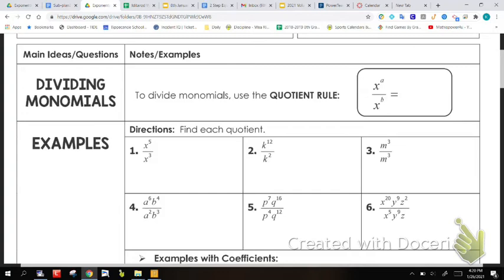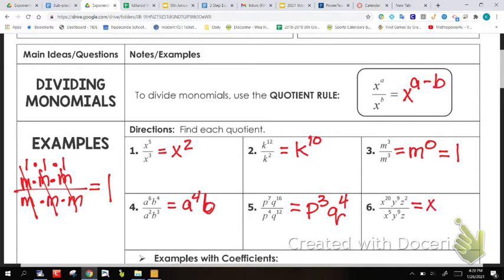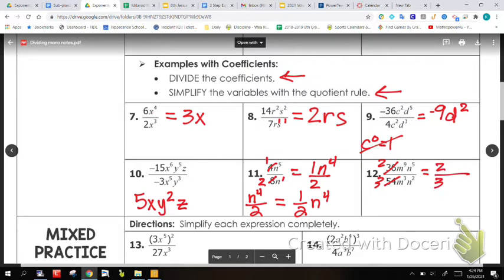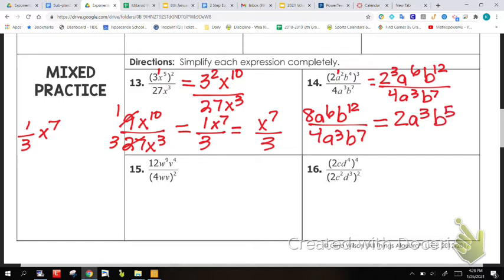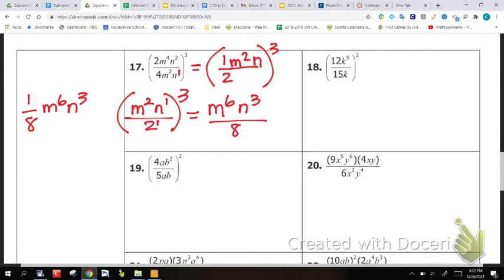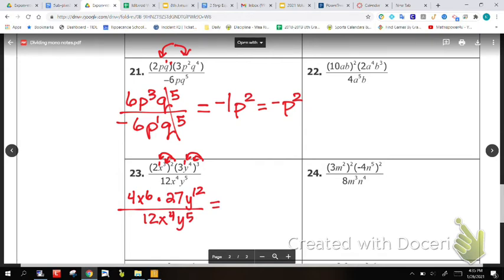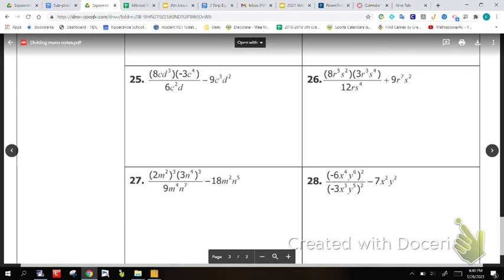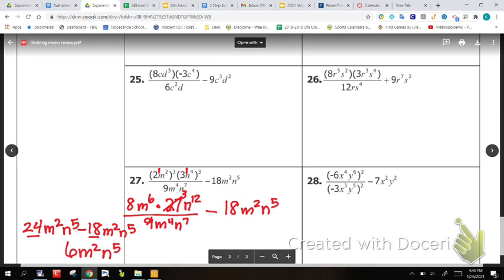Dividing Monomials lesson